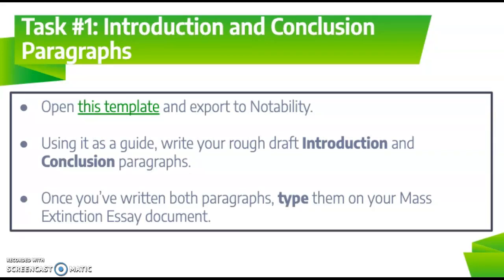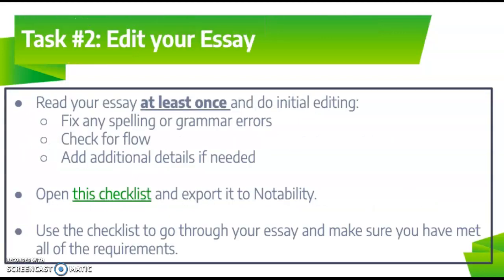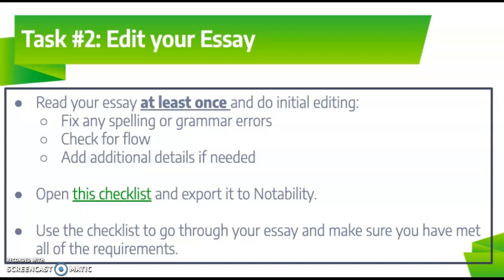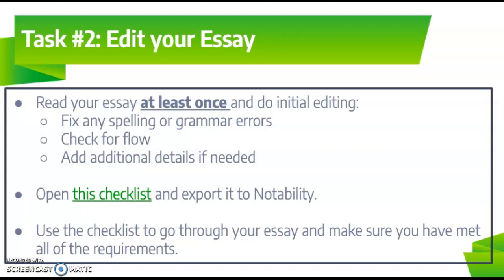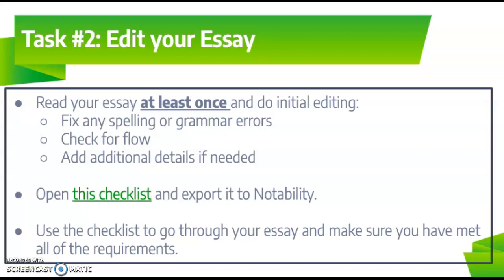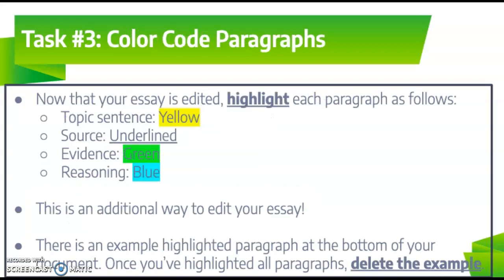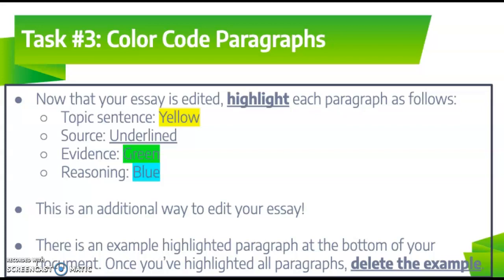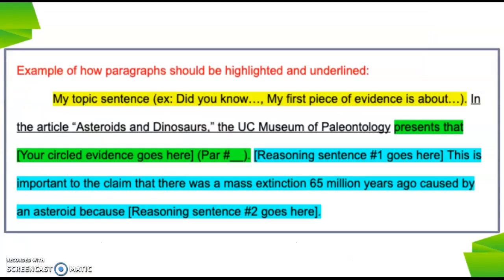Distance Learning Week 6 CP